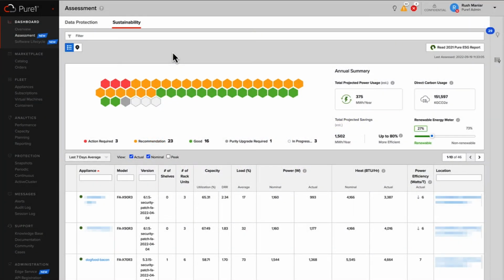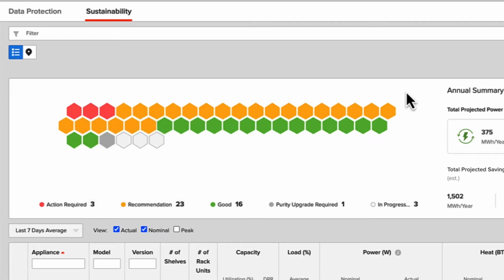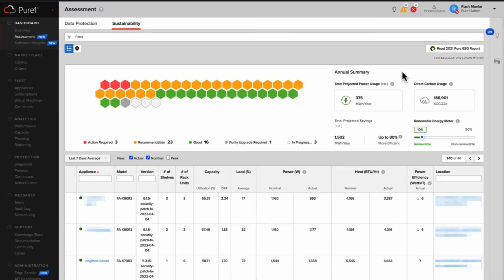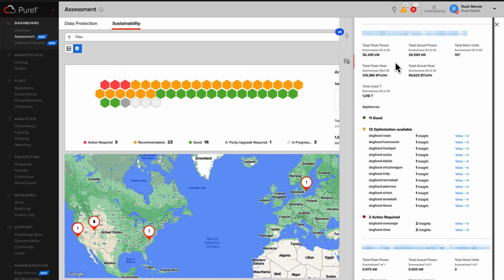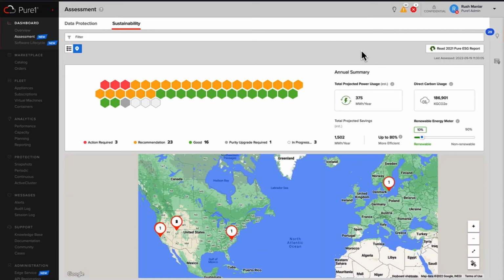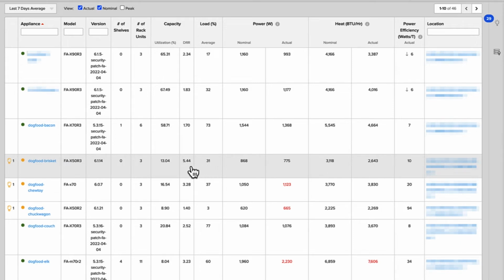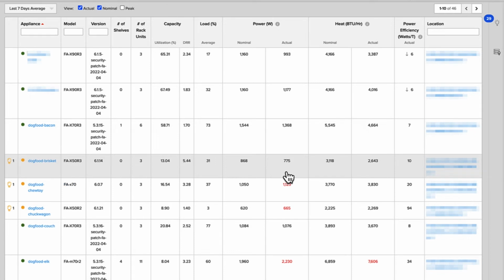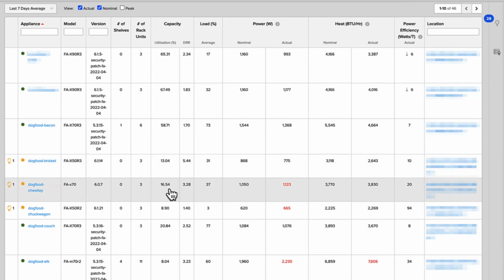Digital Bytes: Achieve Energy Savings with Pure1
The all new Sustainability Assessment inside of Pure1 is designed to help you get the most out of your already crazy efficient Pure All Flash storage arrays. In this episode of Digital Bytes, we'll show you first hand how you can start using this assessment to save on your energy costs now.

Watch this episode to learn more!

Pure1 transforms complex enterprise storage infrastructures into simple self-managed environments. With its comprehensive suite of features, Pure1 lets you effortlessly monitor, analyze, plan, and manage enterprise storage across hybrid clouds.